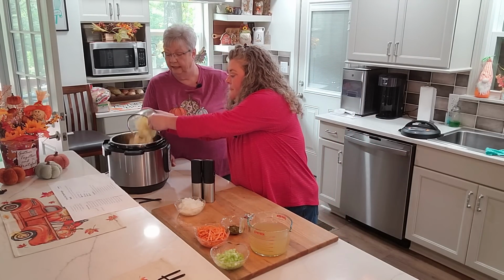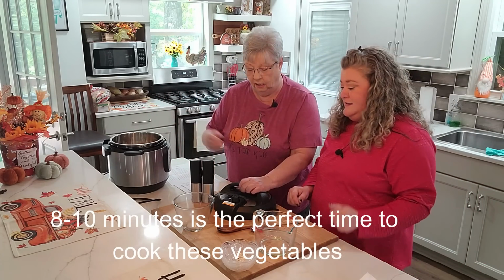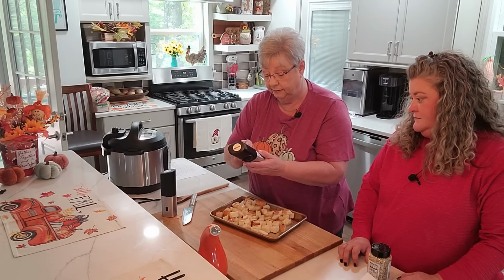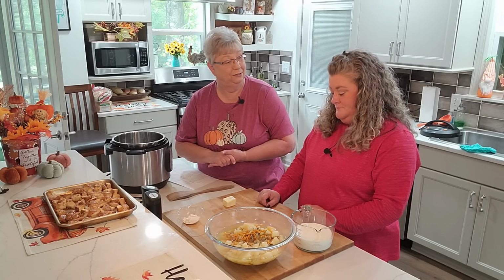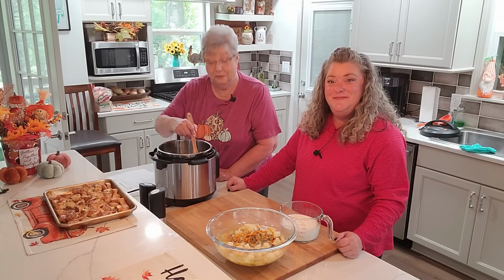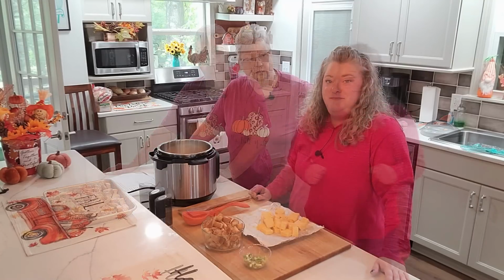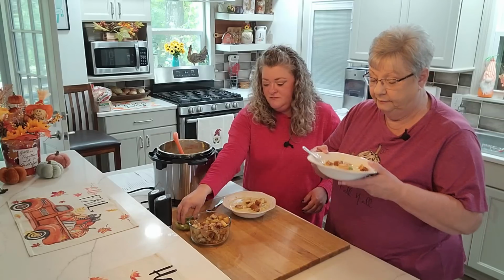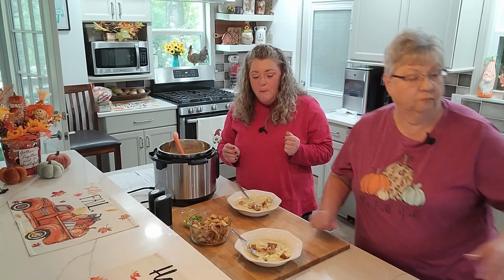Cheesy Cheeseburger Soup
This soup is definitely a keeper for the cooler weather, or for anytime. It's cheesy goodness will keep you wanting it again. With only a few ingredients that you probably have on hand, you can have this made in no time. Use the crockpot and set it in the morning, come home from work or school to an amazing meal that will only take you minutes to complete. Or use the Instapot for a quick, easy, delicious meal. Either way you make it, it is delicious. Recipe below.

Karen, Stephanie, & Paul

Write us at:
Food and Family

Amazon store:

Ingredients:
4 small russet potatoes, peeled and diced, or 2 large potatoes
1 small onion, diced
1 cup shredded carrots
1/2 cup diced celery
1 tsp dried basil
1 tsp dried parsley
3 cups chicken broth
1 lb lean ground chuck
3 Tbsp butter
2Tbsp all-purpose flour
2 cups milk
1/2 tsp salt
1/2 tsp black pepper
1 16 oz package Velveeta processed cheese, cubed or, 2 cups shredded cheddar cheese

Directions for Instapot:
Place potatoes, onion, carrots, celery, basil, and parsley in Instapot. Pour chicken broth over vegetables. Cover with lid and pressure cook 8 minutes.  In the meantime, brown ground chuck. Drain on paper towels and set aside.
Depressurize the Instapot. Remove vegetables to a separate bowl and set aside.

Add butter to the pot. When butter is melted, add the flour, salt, and pepper. Cook 2-3 minutes until a light golden color. Add milk and stir until thickened. Add vegetables and browned ground chuck back to the pot and cook on the saute mode 20-30 minutes.

Add cheese and let simmer an additional 10 minutes.

Directions for crockpot:
Place potatoes, onions, carrots, celery, basil, and parsley in a large crock pot. Pour chicken broth over vegetables. Cover with lid. Cook on low 6-8 hours on low or 4-5 hours on high until potatoes are tender.

About 45 minutes before serving, cook and crumble ground chuck in a large skillet over medium-high heat. Drain on paper towels. Pour cooked ground chuck into crock pot. Carefully wipe out the skillet. Add butter, when melted, add flour, salt, and pepper. Whisk in flour and cook until golden and bubbly, about 2 minutes. Whisk in milk. Pour mixture into the crock pot and stir to combine.

Add cubed cheese, stir again. Cover and cook another 30 minutes or until cheese has melted.